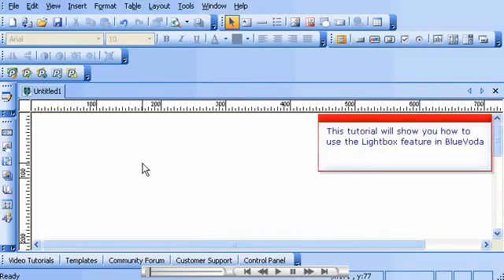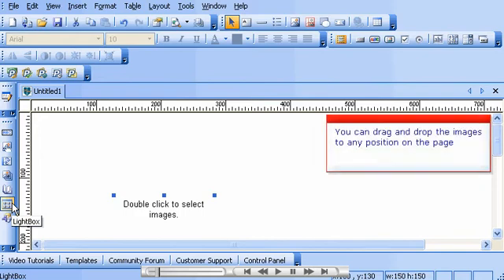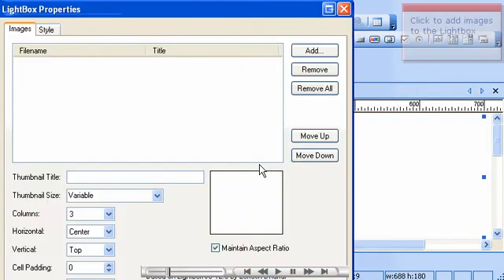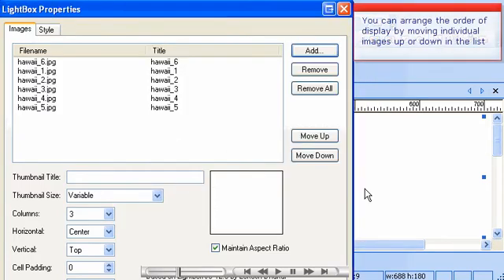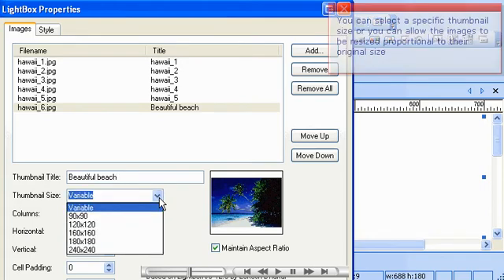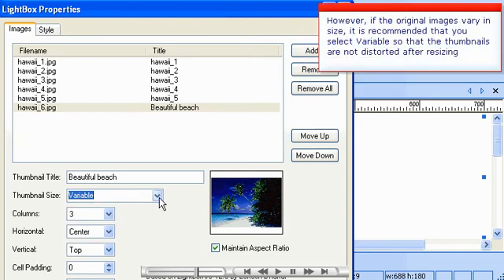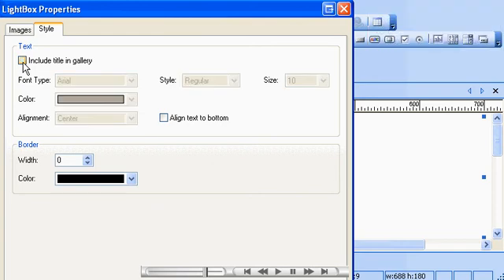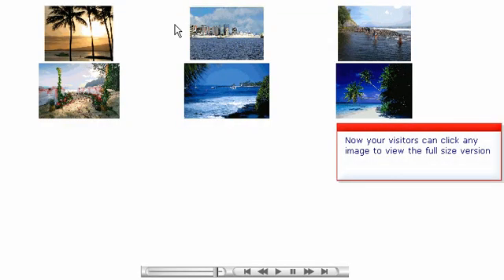How to use the Lightbox Feature in the BlueVoda website builder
How to use the Lightbox feature to add image slide-shows to your website in the BlueVoda website builder